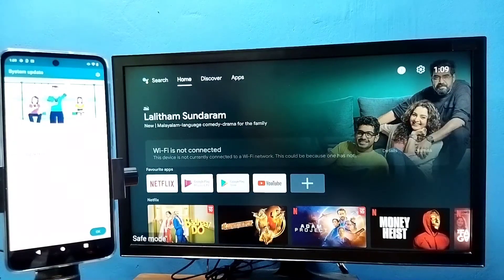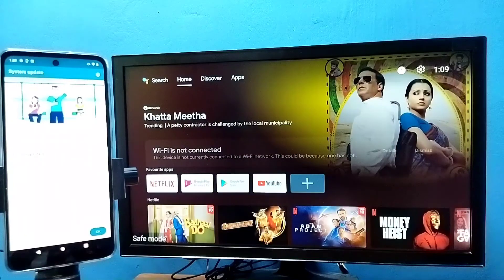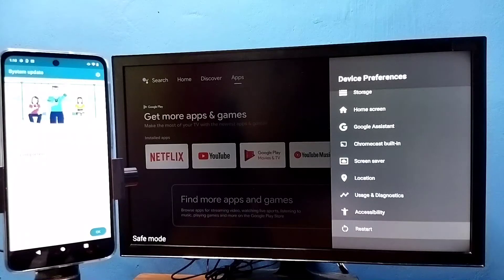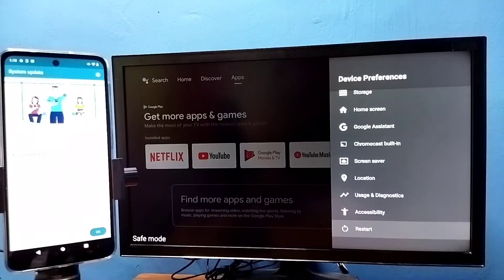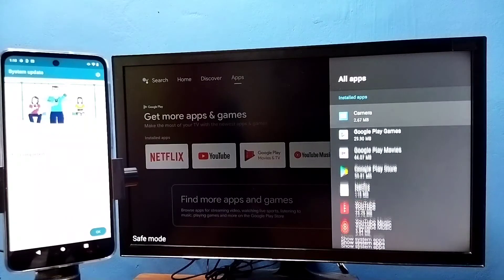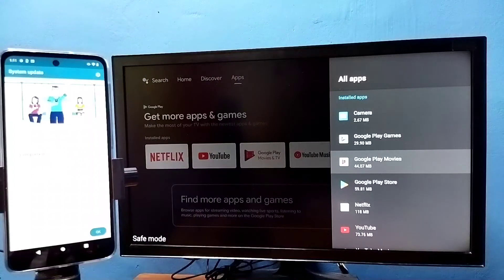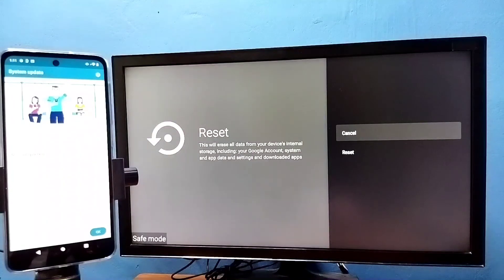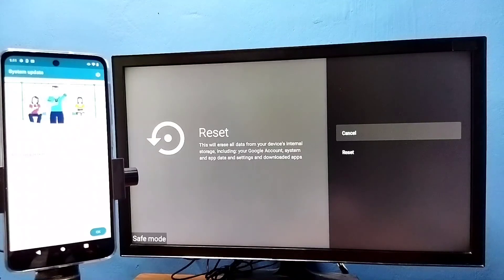TCL Android TV : How to EXIT from Safe Mode | 4 Ways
Android TV : How to EXIT from Safe Mode
Android TV,
Smart TV,
Android TV OS,
How to,